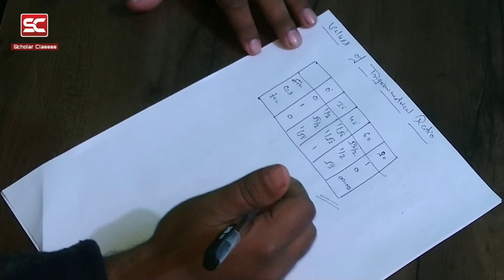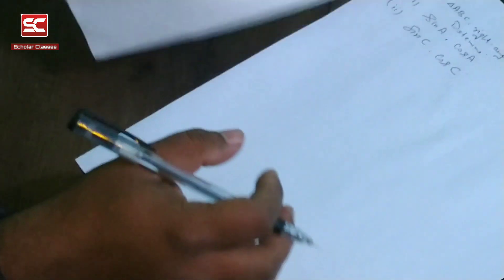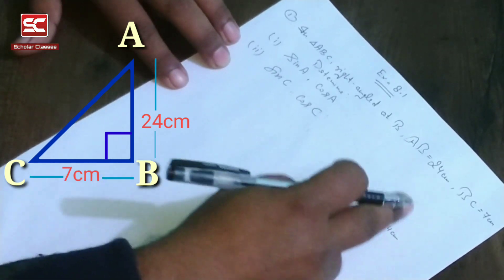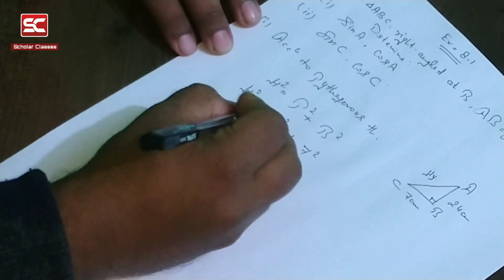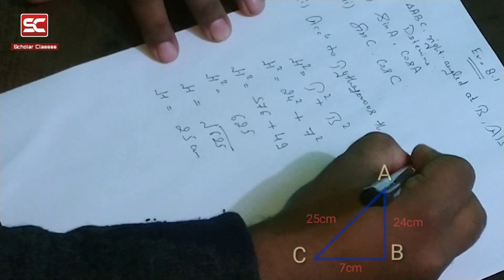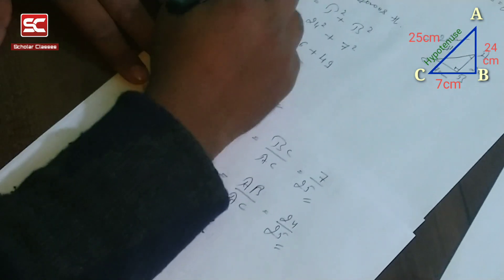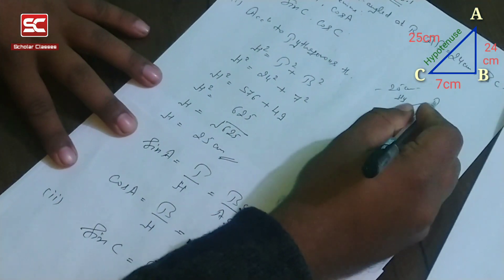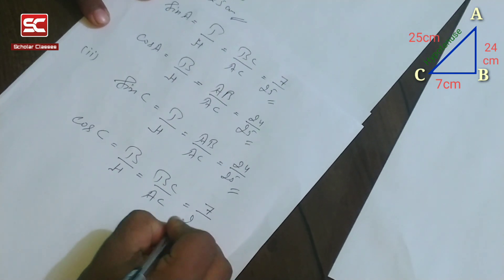Class 10th | Maths | Chapter 8 | Exercise 8.1 Q1 and Q2 | Trigonometry | NCERT#maths#viral#trending